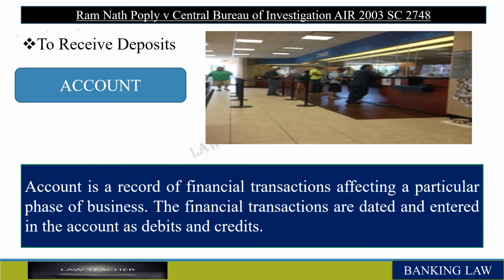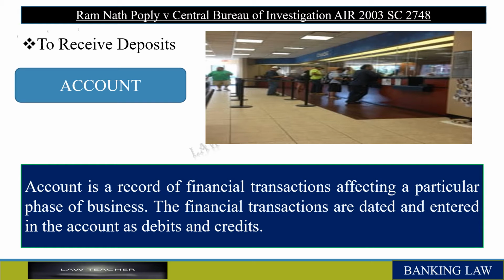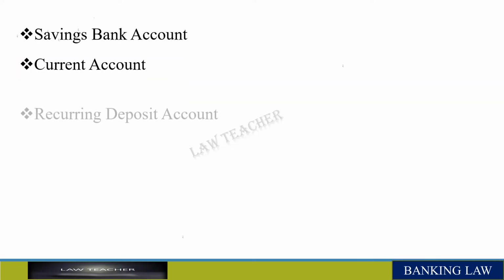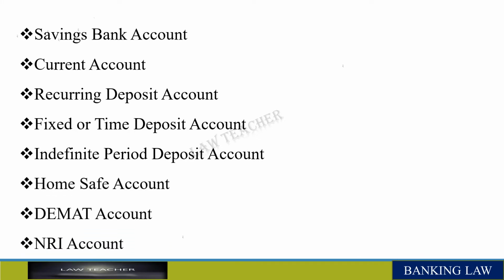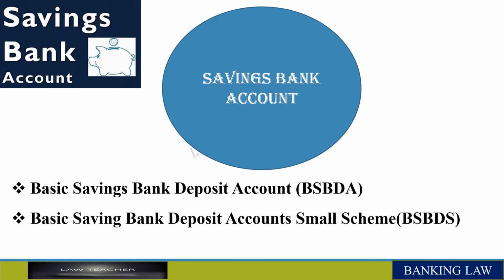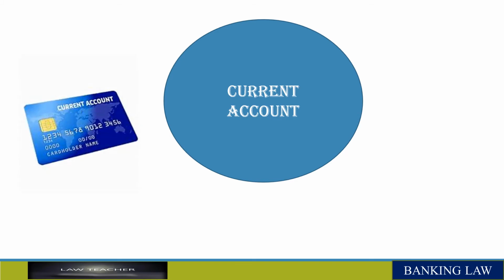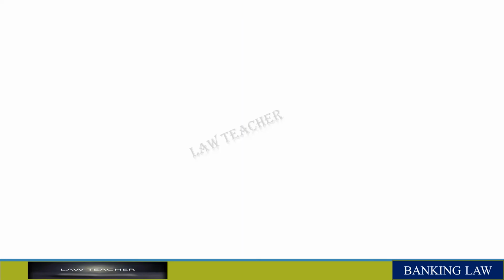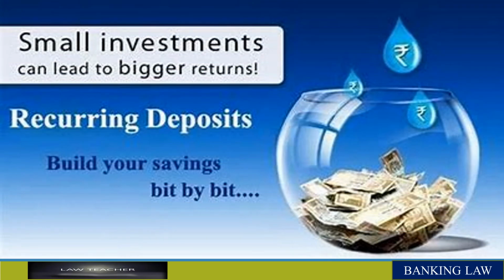Functions of Bank & What is NRI NRO NRE & FCNR accounts.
What is a bank?
Bank Functions.
Classifications of Bank Accounts
DEMAT account
NRI, NRO ,FCNR accounts
Home safe Account